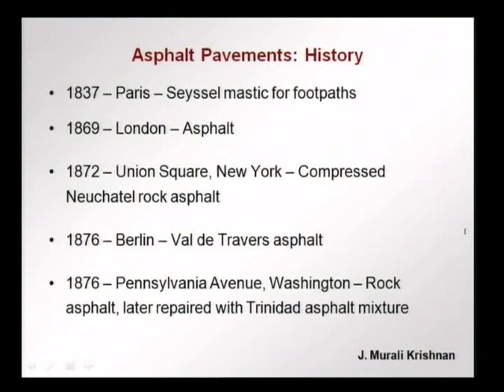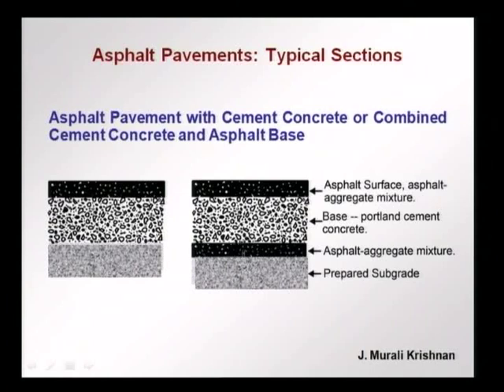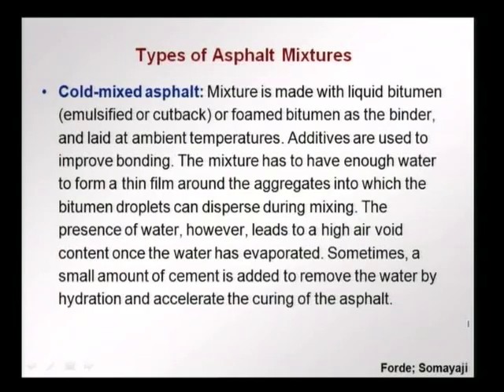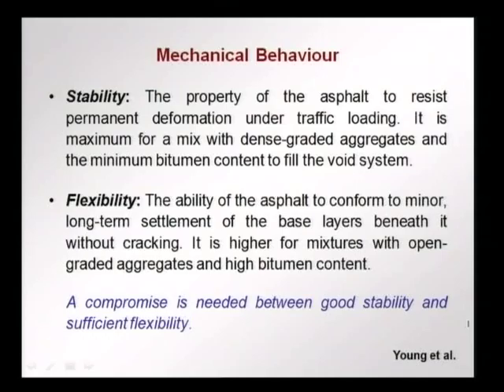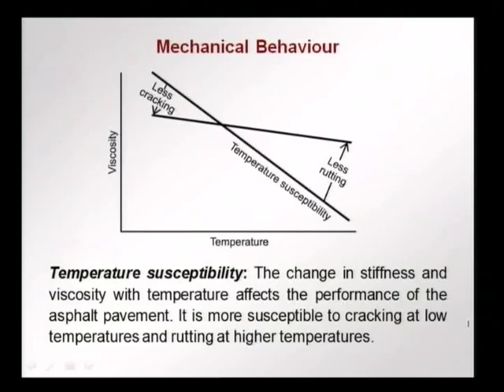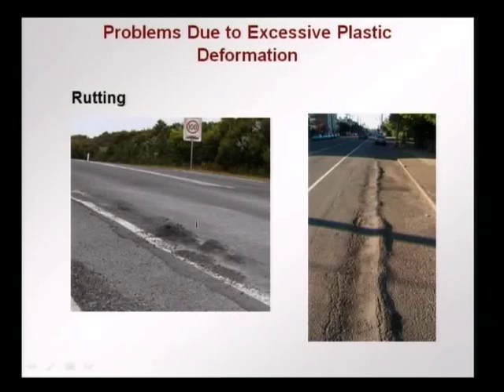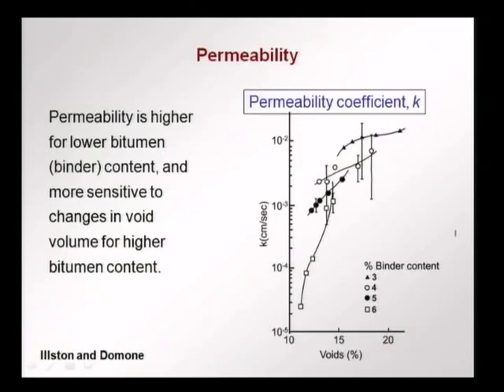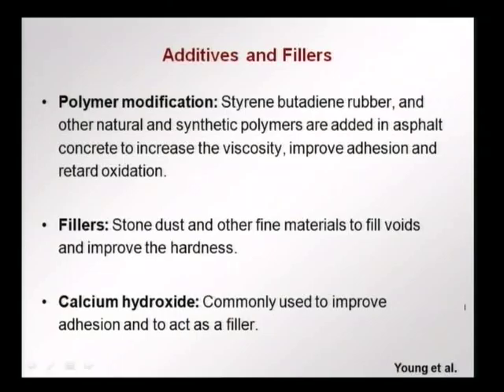Bituminous Material Part 2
This is an unedited version.